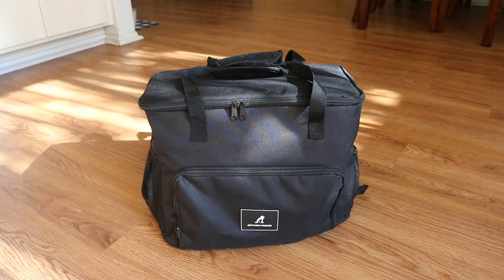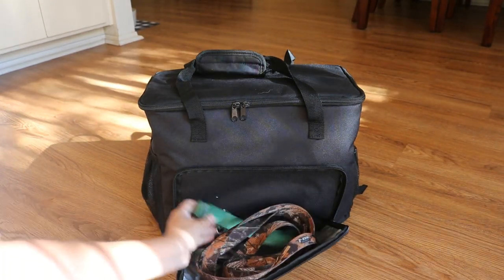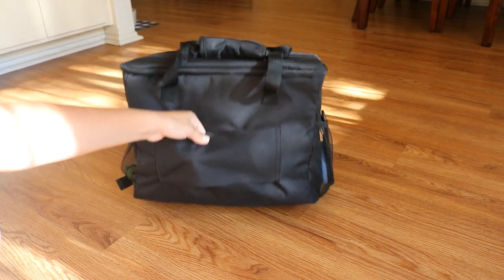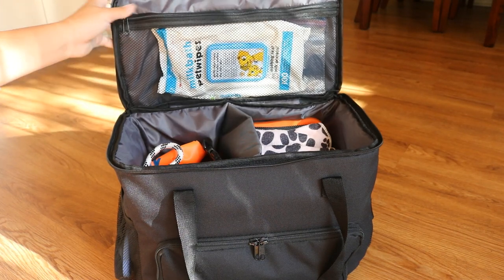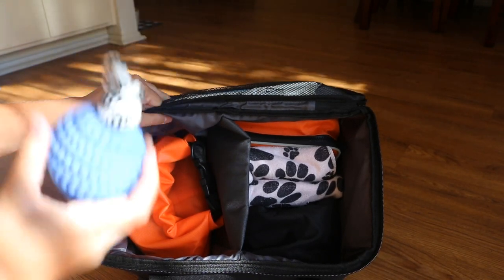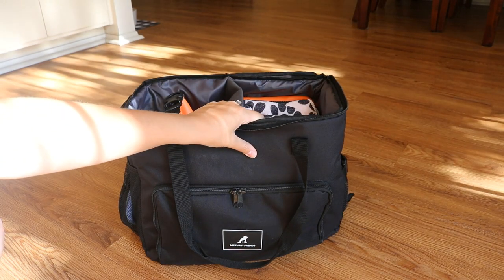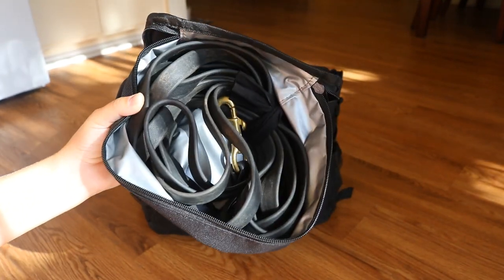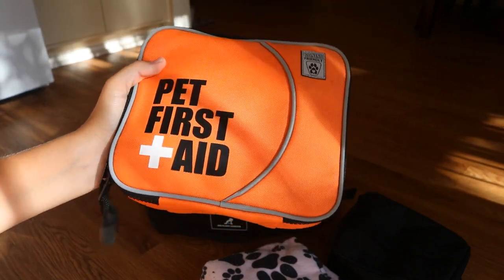What's in My Dog's Travel Bag for the Car - Updated 2020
A2Z Pet Bag - I do not thing they make it anymore

Marchway Orange Kibble Bag:

Poop Bags:

Pet Safe Wipes:

Follow Juneau on Instagram for more day to day content!